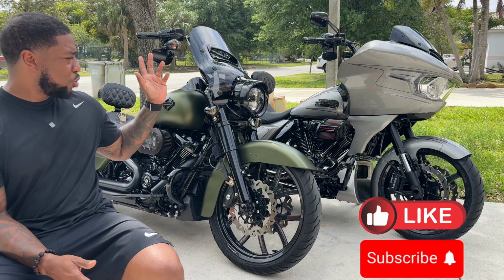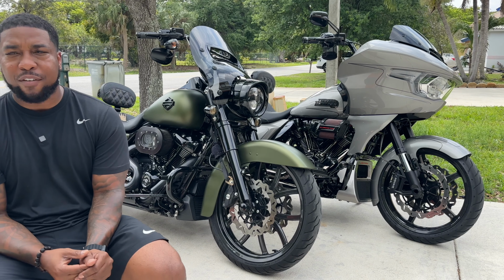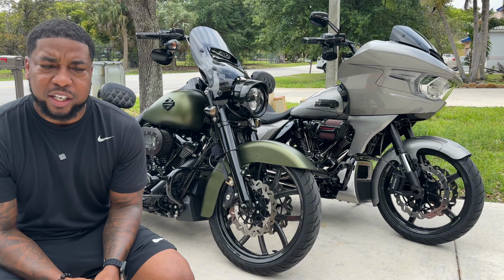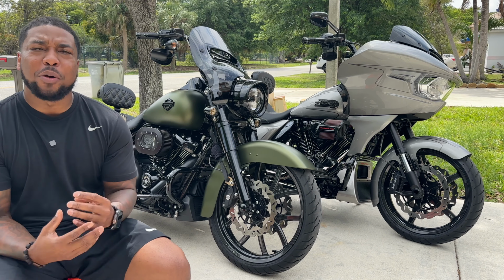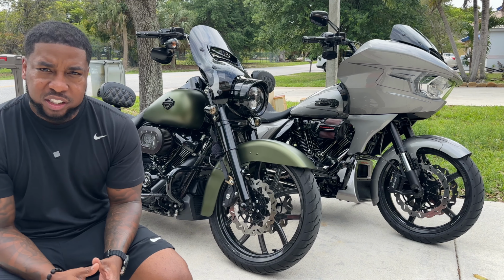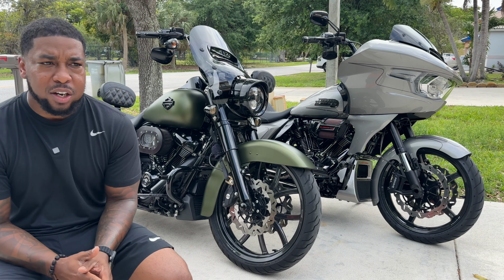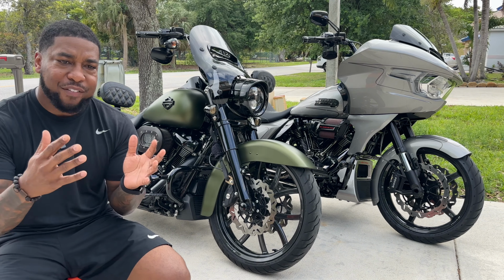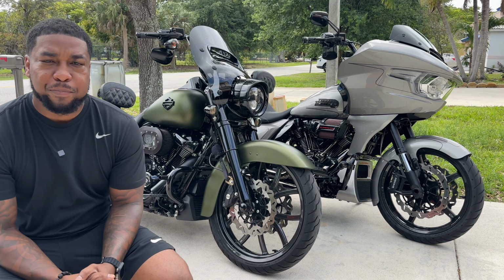BEFORE YOU BUY A NEW 2024! (WATCH THIS)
If you’re in the market for a new bike do yourself a favor and get the latest and greatest Harley Davidson has to offer!